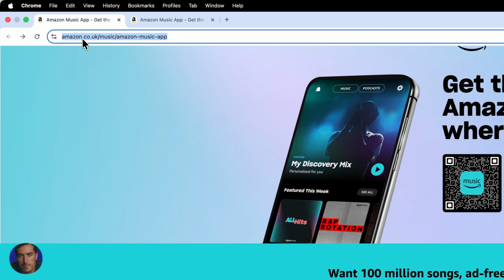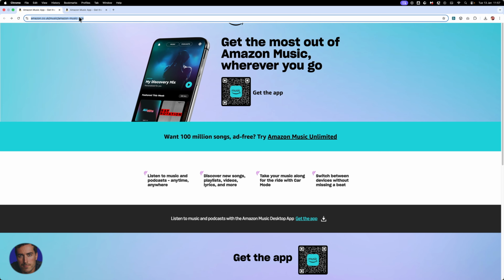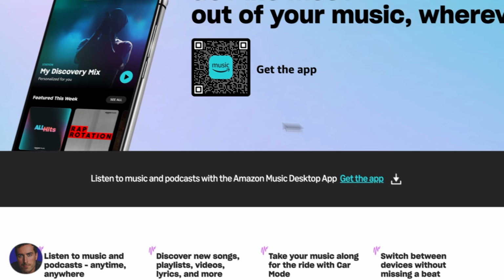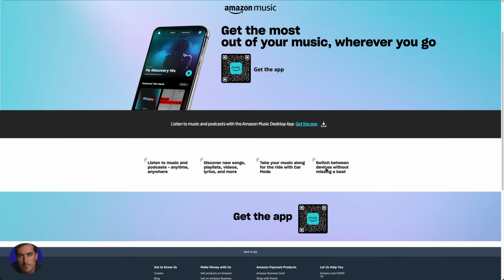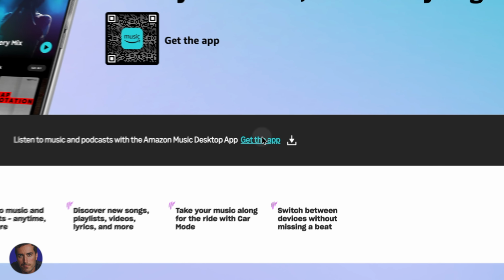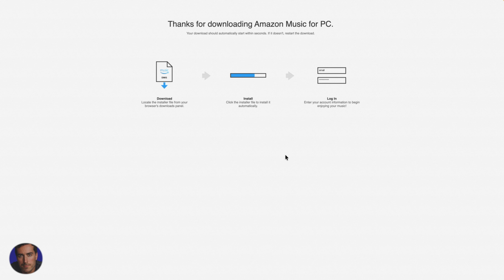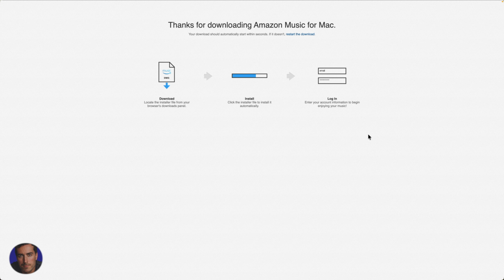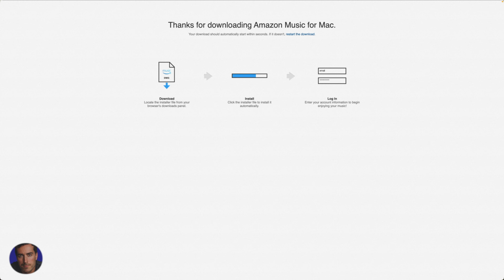How to Download Amazon Music (Music Streaming App | Official Download)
Learn how to download Amazon Music easily with this quick guide! Follow the steps to get the app on your desktop in no time. Your music awaits, so let’s get started!

Timestamps:
0:00 - Introduction
0:36 - Downloading The App
1:06 - Final Thoughts

▬▬▬▬ Links & Resources ▬▬▬▬

▬▬▬▬ Video Transcript ▬▬▬▬

Hey there! I’m Matt, and today I’m going to show you how to download Amazon Music.

First off, you’ll want to head over to the main Amazon Music Download page for the desktop app.

I know that’s a bit long, so I’ll drop the link in the video description for you to click directly. If you’re in the UK, there’s a similar URL that works just as well.

I tested both links, and they both take you to the same place. Once you’re on the page, look for the “Get the App” button and click on it.

This will redirect you to a new page where the download should start automatically. If for some reason the download doesn’t start right away, don’t worry!

There’s a button to restart the download if needed. Once the download begins, you’ll see the icon pop up, which is a good sign that it’s downloading.

I’m using a Mac, so that’s the universal symbol for a completed download. After the download, you’ll need to find the installer file.

It usually goes to your downloads location, but keep in mind that this might vary depending on your computer settings. On my Mac, all downloaded files go straight to the main downloads folder.

If you’re using a different system, just check your downloads folder. Once you find the installer file, open it up and follow the on-screen instructions to install the app.

It’s pretty straightforward, and you should be good to go in no time! I hope you found this video helpful for downloading Amazon Music on your computer.

If you did, please give it a thumbs up; it really helps out the channel.